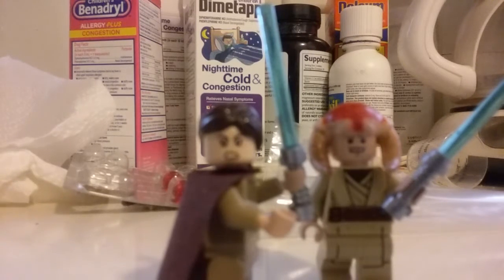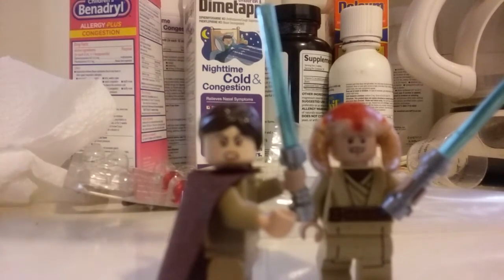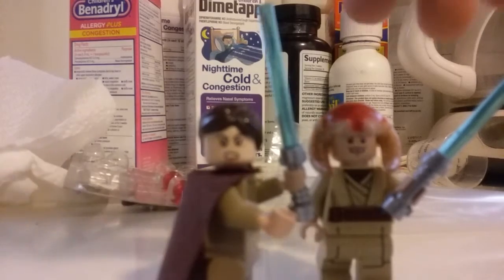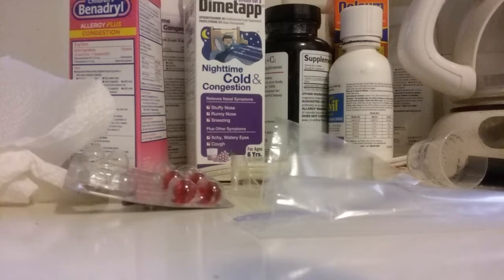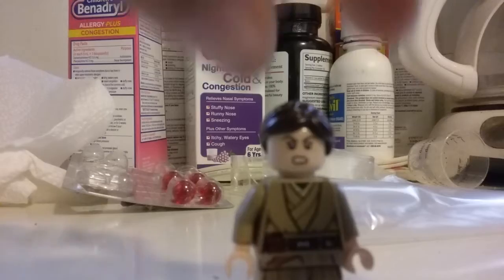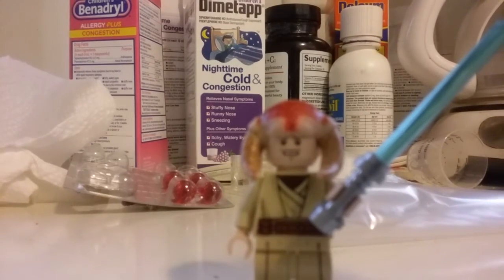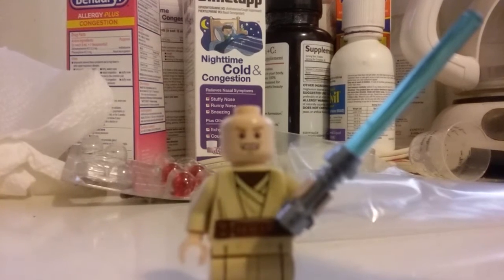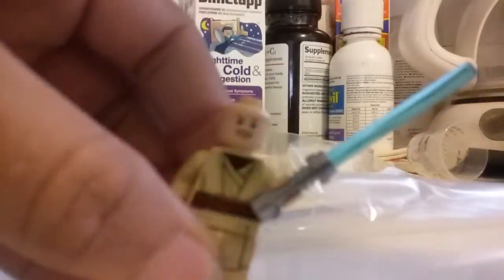Lego Star Wars Custom Jedi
Jedi Master Keta & her former padawan Qin. Hope u guys enjoy these jedi & as usual I'm still taking requests